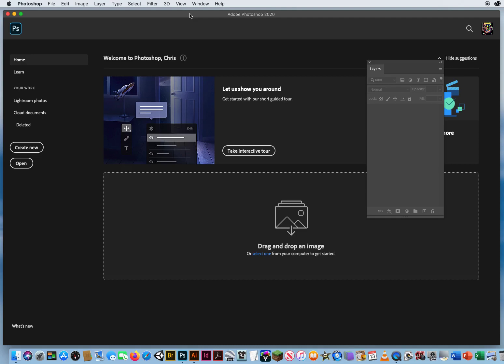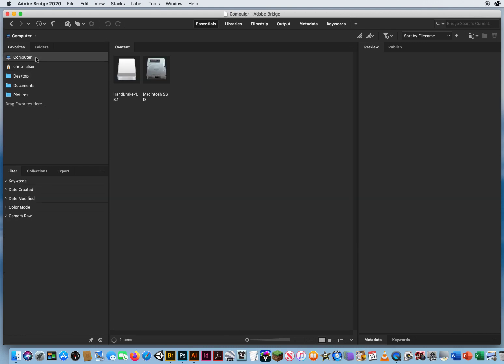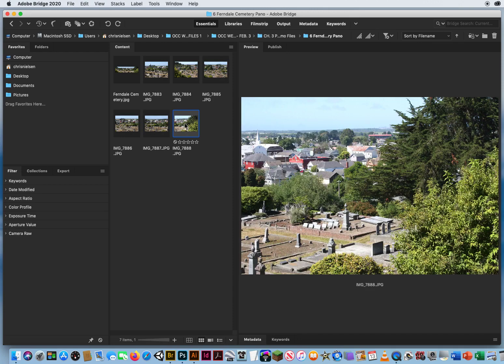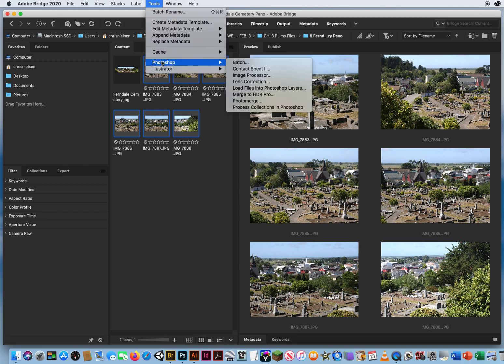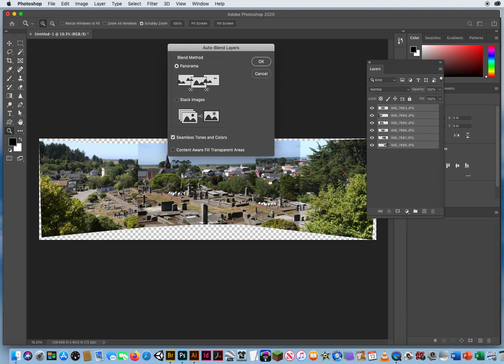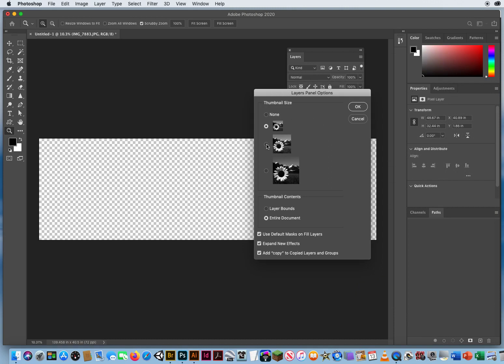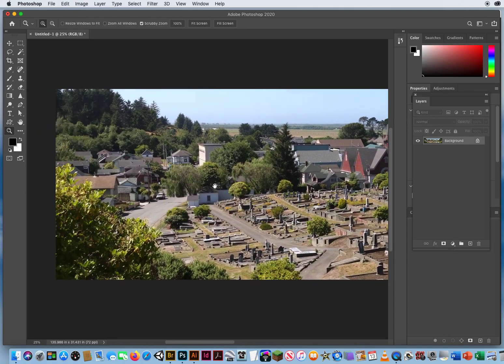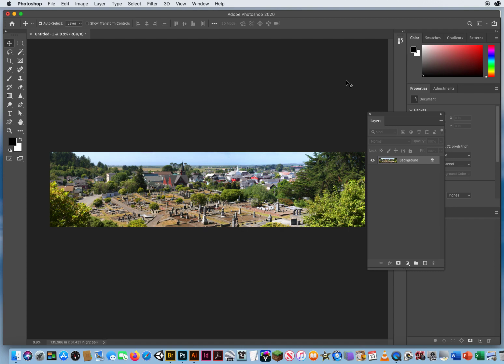My Video Tutorial on Cemetery Panoramic Images in Photoshop CC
My Tutorial on how to use Adobe Bridge and Adobe Photoshop to build Panoramic Images using the Auto Align and Auto Blend features.